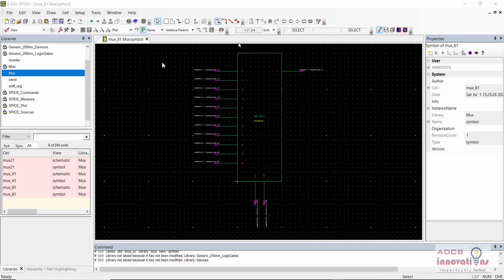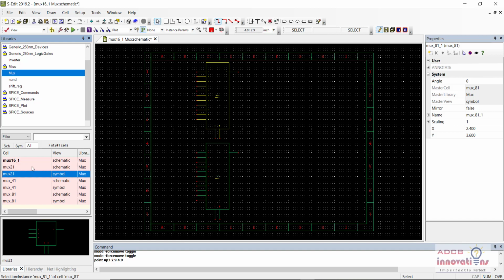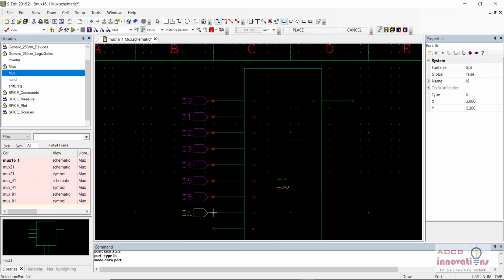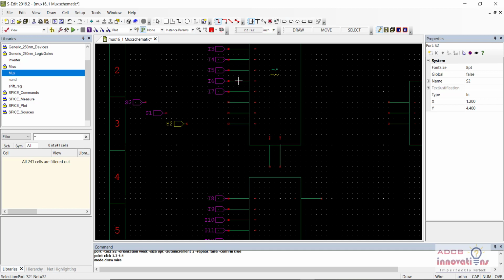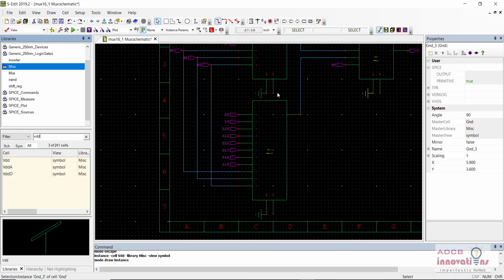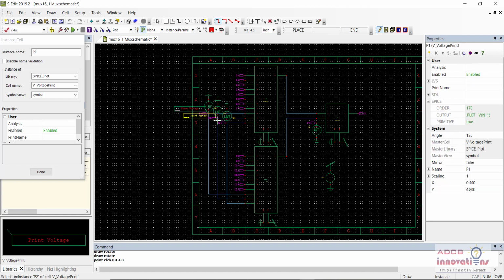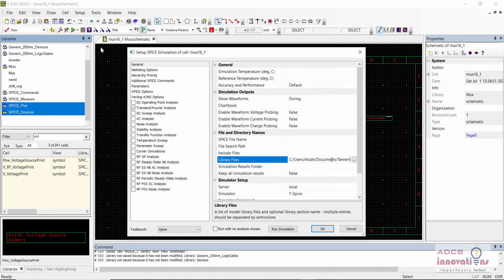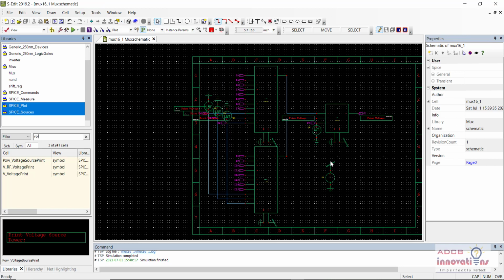16:1 MUX using 8:1 MUX and 2:1 MUX Symbol | S-Edit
In this Video we are going to learn how to create a 16:1 Mux using 8:1 MUX and 2:1 MUX Symbol in Tanner S-Edit